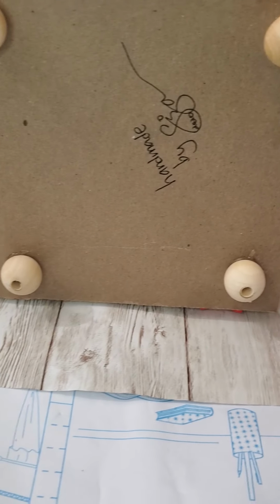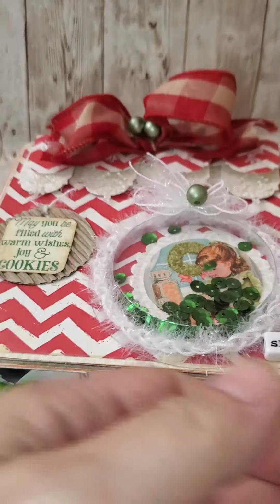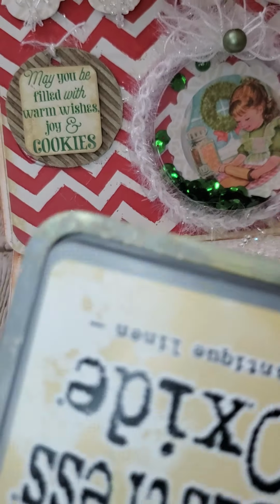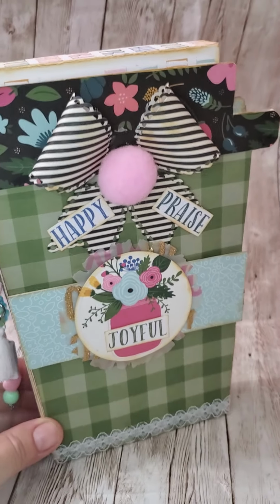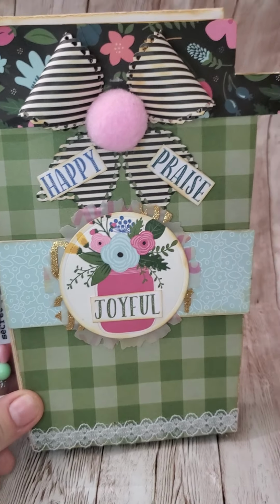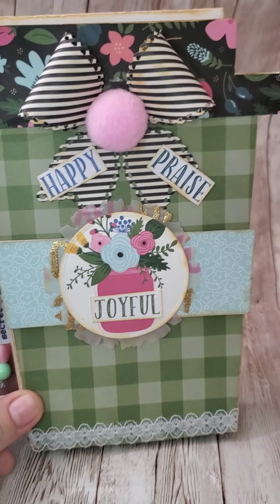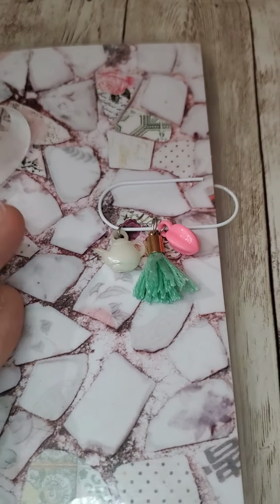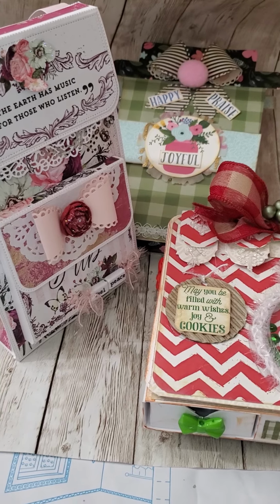backpack, easel card and coffee mini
hi thanks for coming back to my channel in this video I present to you three beautiful shabby projects for your viewing enjoyment.